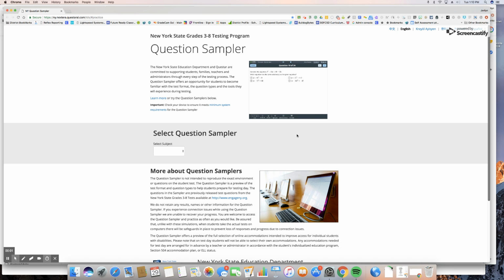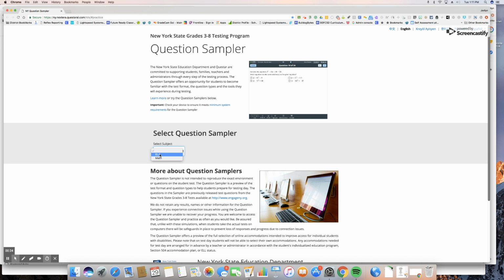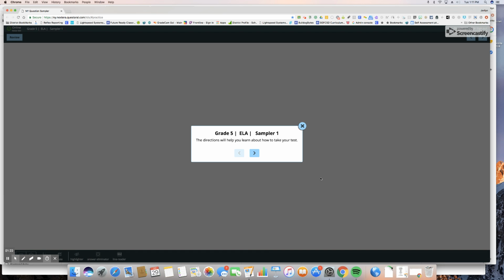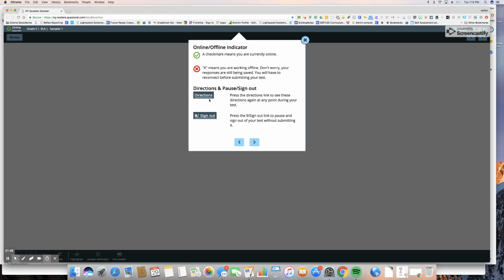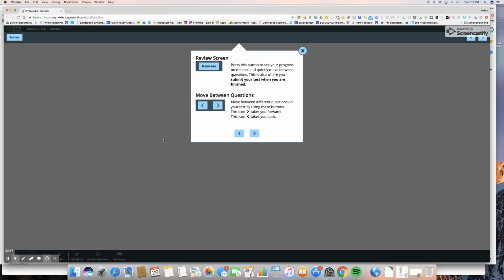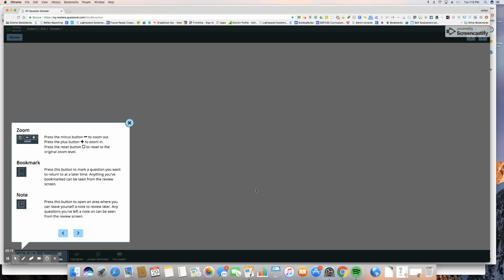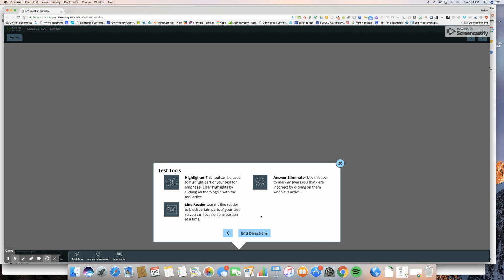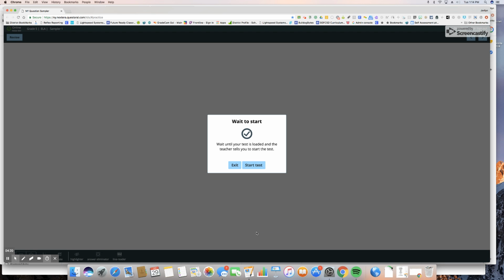NYS CBT Prep~Getting Started